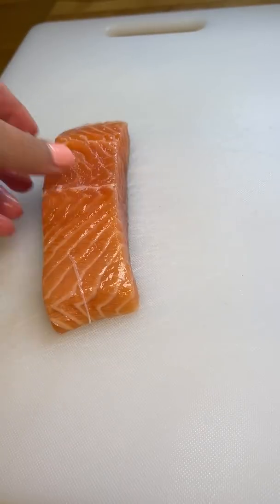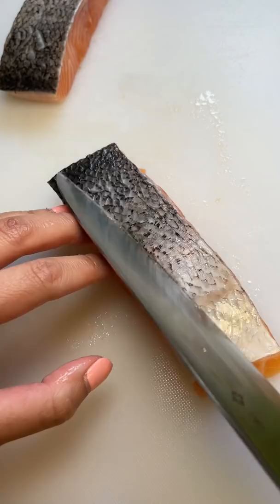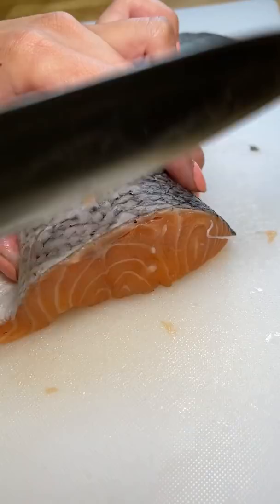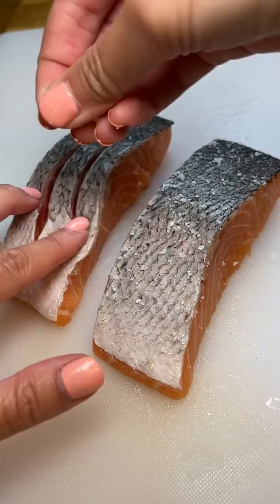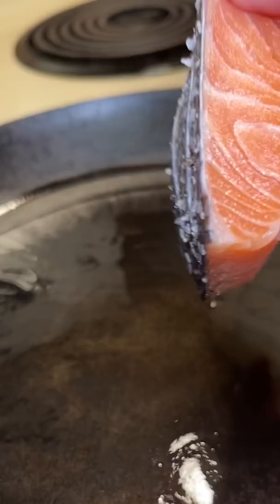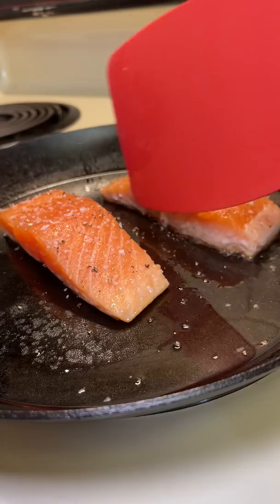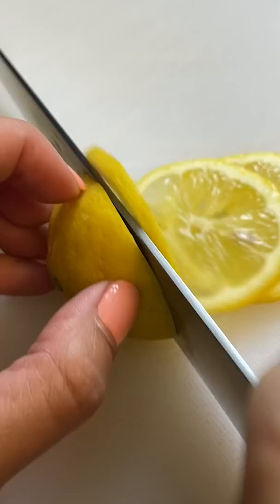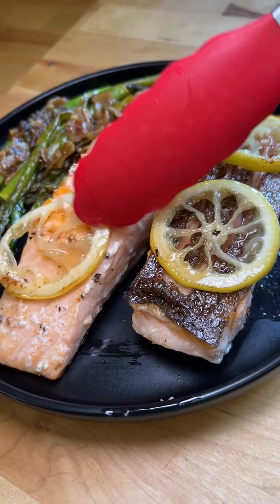I cooked salmon skin-side down first